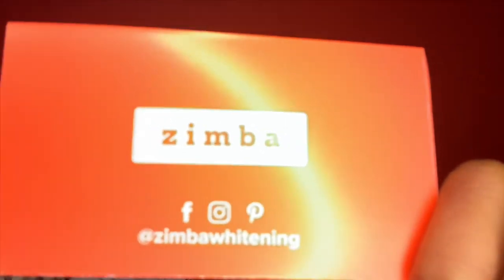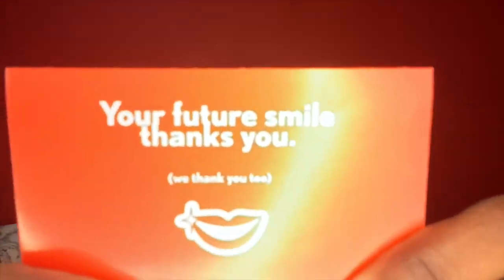ZIMBA TEETH WHITENING STRIPS !! 2 Weeks Update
Get Zimba Teeth Whitening ✨

Xoxo